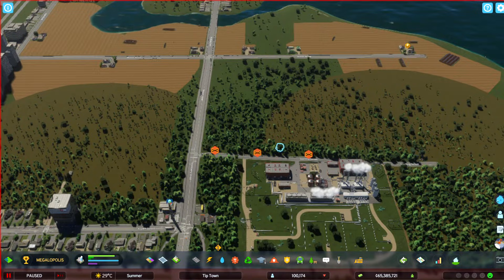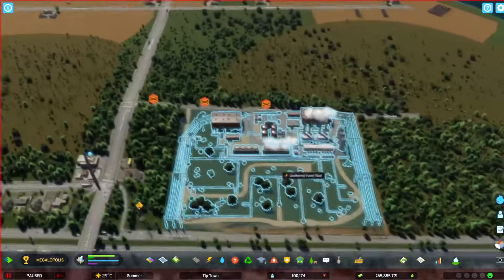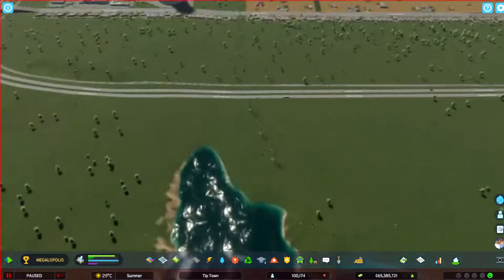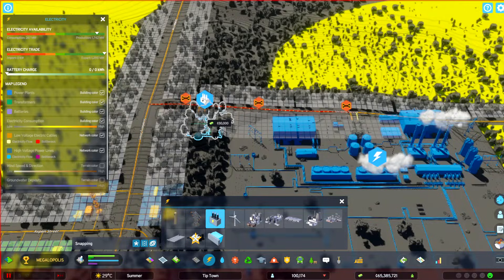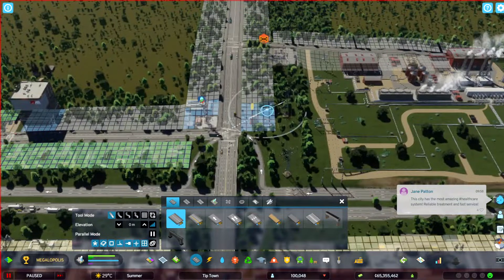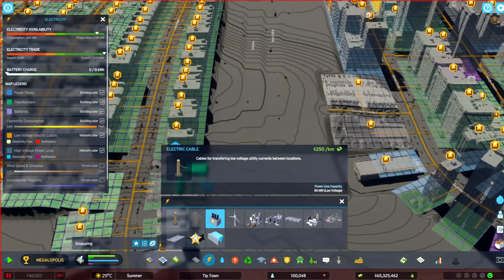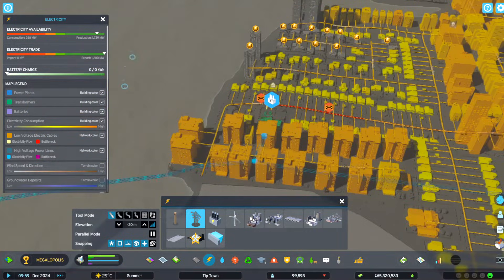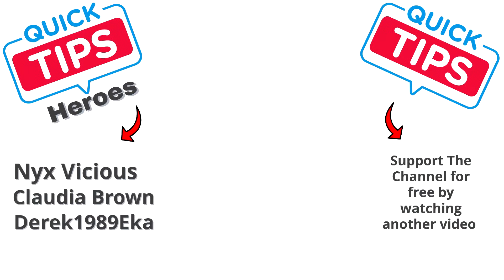How to Fix Electricity Bottleneck in Cities Skylines 2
In this video, we're going to show you how to fix an electricity bottleneck in Cities Skylines 2. This occurs when the electricity grid is overloaded and can cause a number of problems in your city, including a decline in production and a lack of power for city services.

If you're experiencing an electricity bottleneck in your Cities Skylines 2 city, then this video is for you! By following the steps in this video, you'll be able to fix the problem and get your city back up and running as quickly as possible!

0:00 - Intro
0:08 - How to Fix Electricity Bottleneck